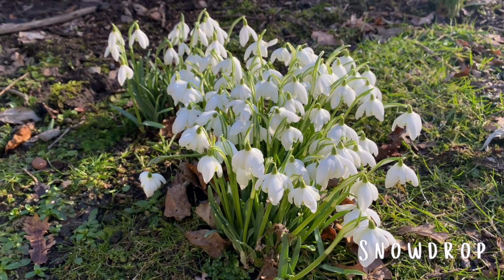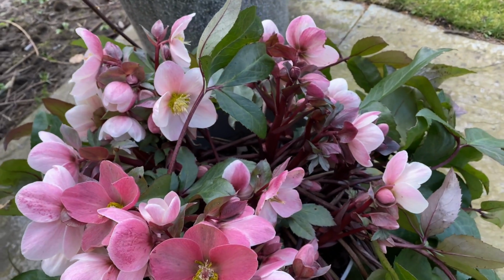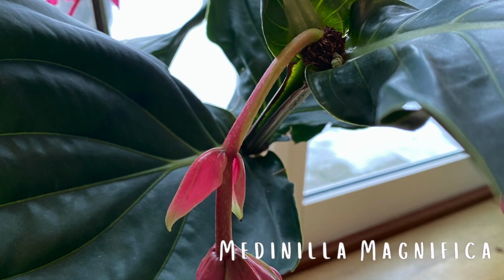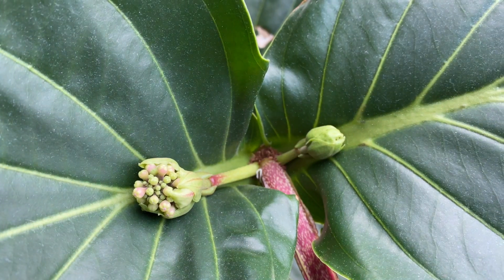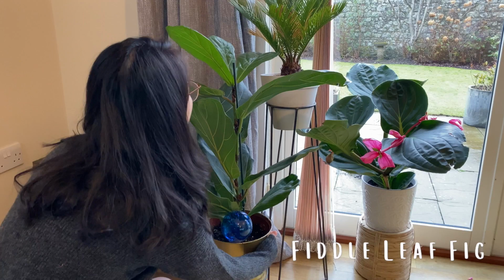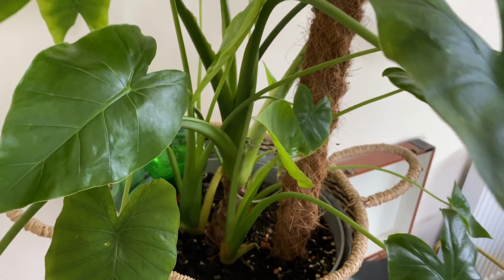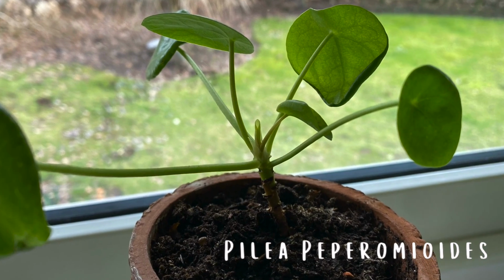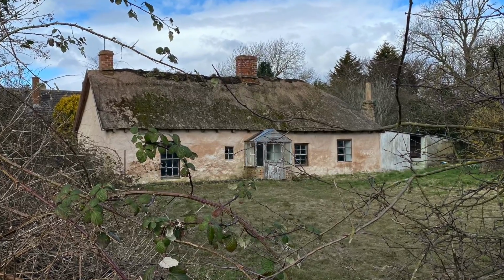Spring 🌸 Plant Update - What's currently growing in my garden & home 🌿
Spring has finally arrived!! I'll show you what's currently budding, growing and showing in the garden and indoors. On nice-weather days, we've been trying to get outdoors and run more. I love stumbling upon unique finds along the way! It's time to shed our lockdown excess! 🏃🏻‍♀️

MUSIC
🌿 Asleep by Hatom (Pixabay)